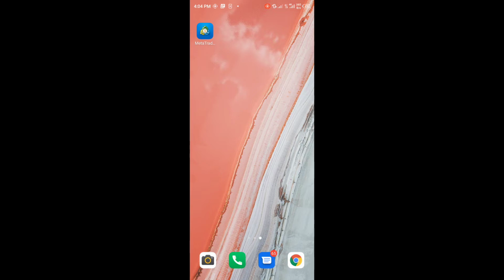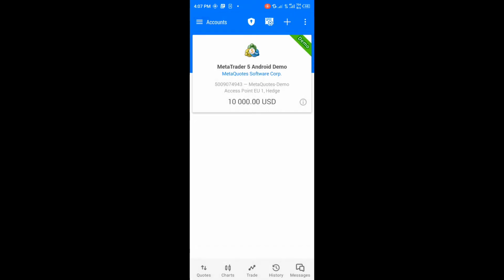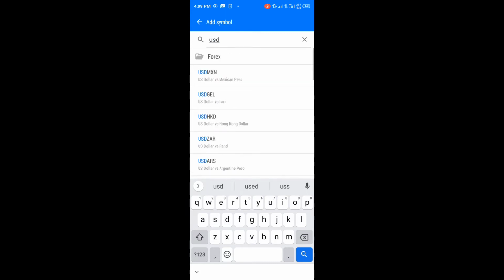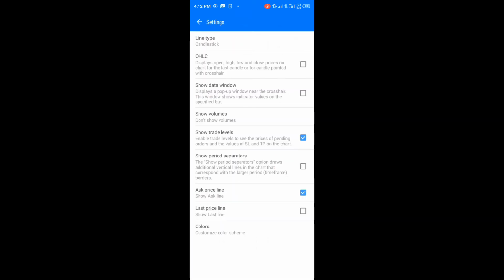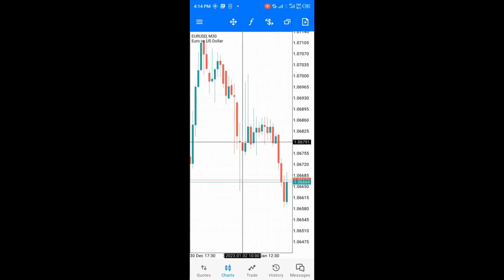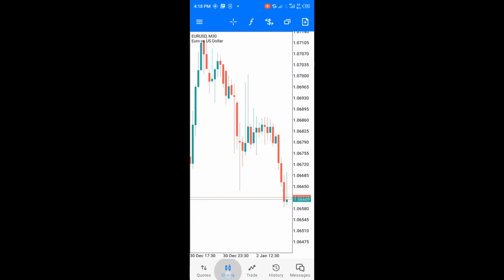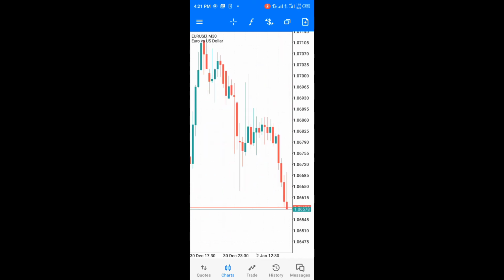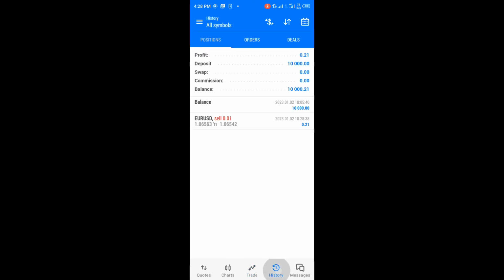METATRADER 5 MOBILE APP TUTORIAL FOR BEGINNERS IN 2023|| ANDROID VERSION